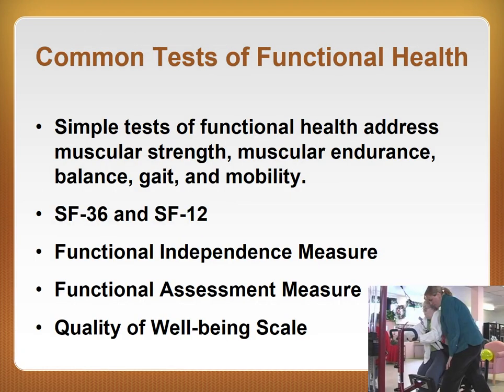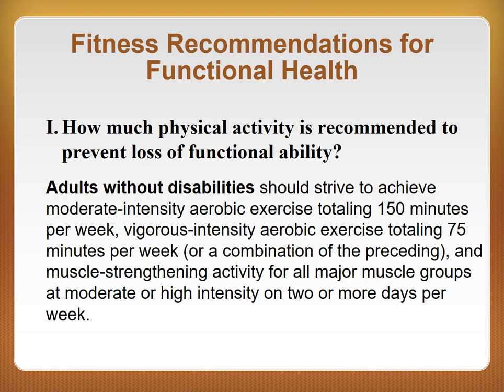KIN 5125: Advances in Physical Activity and Health Module 16